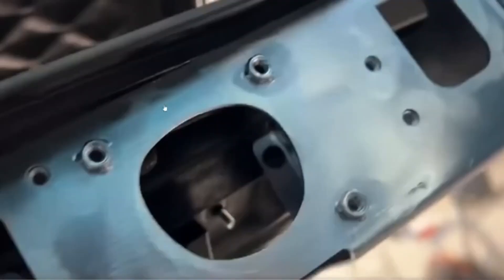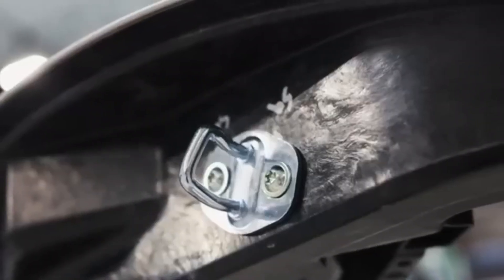Aptera GAME CHANGING PI 2 Production Intent SUCCESSES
Aptera is a forward-thinking company that wants to change the electric vehicle (EV) industry. It is slowly making progress toward releasing its highly anticipated solar-powered car in early 2025. The newest version, called P I 2, is a big step forward in Aptera's quest to make the world's most fuel-efficient electric vehicle. As interest in the P I 2 grows, the Aptera community's attention is shifting to the P I 4, which will be the next big step forward. Many improvements have been made to P I 2 in terms of safety and structure, but P I 4 is supposed to be the most like Aptera's final production vehicle.
In recent months, both enthusiasts and industry professionals have been captivated by glimpses of the highly anticipated P I 2, shared by top company executives across social media platforms. As the official unveiling approaches, two key questions arise: What groundbreaking features will the P I 2 offer, and how will it propel Aptera towards its ambitious vision of sustainable transportation? Let’s delve into details.
One of the most important reports about the P I 2 came from Aptera's well-known designer, Jason Hill. Hill has used his social media to tease short, interesting clips of the P I 2's design, giving people their first look at the innovative ways the car is built. Even though the images aren't very clear, they've caused a lot of talk about the car's features, especially its use of carbon fiber. Carbon fiber has been a key part of Aptera's designs since it is strong and lightweight. This has improved both aerodynamics and energy economy.

Key parts of the P I 2 prototype are made of carbon fiber, but this time Aptera has taken things even further by adding metal parts. Putting metal reinforcements in places like the doors and roll cage shows that safety is now more important than speed. In older prototypes, like the P I 1, energy performance was best achieved by using materials that were very light. Now, Aptera seems to be trying to find a better mix between keeP I ng the lightweight benefits of carbon fiber and making the structure stronger to meet real-world safety standards.